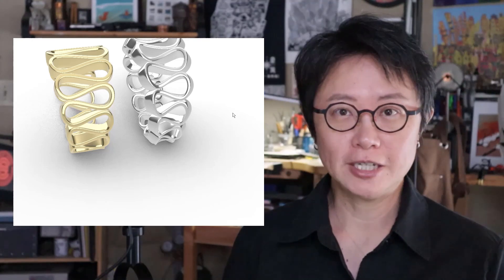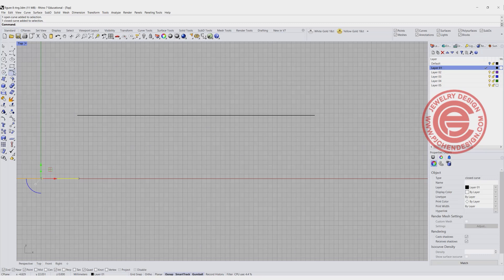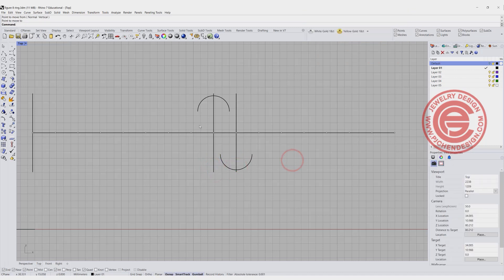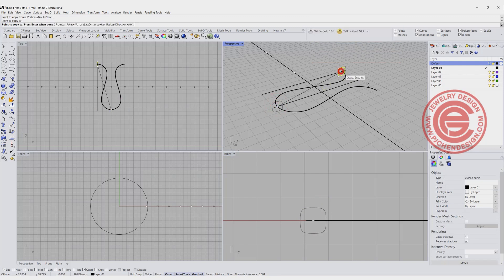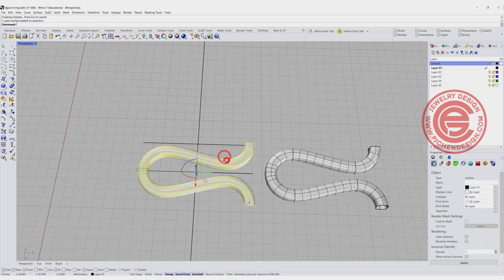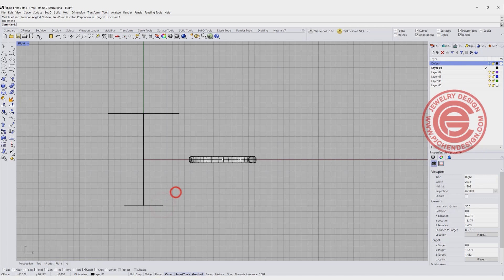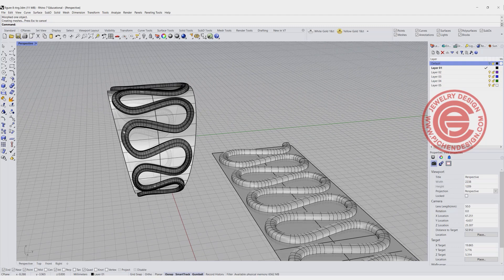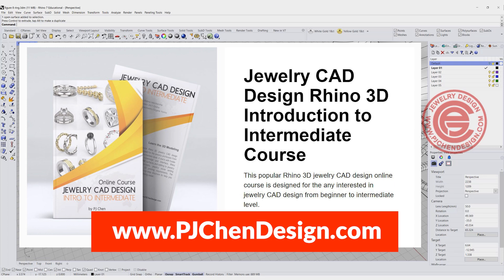Figure 8 Ring- Jewelry CAD Design Tutorial 3D Modeling with Rhino 3D #291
In this jewelry 3D modeling tutorial, I would like to share a simple way to design a continue infinity wire pattern into a tapper ring shape.